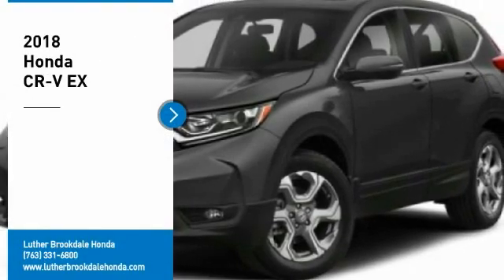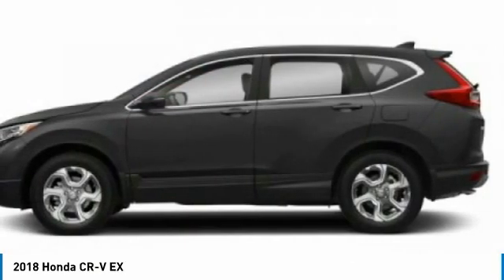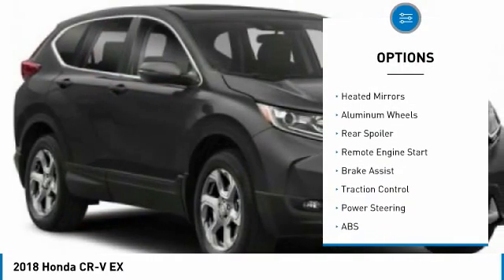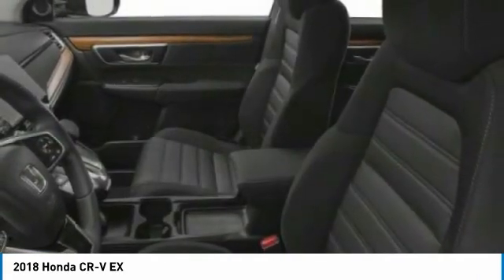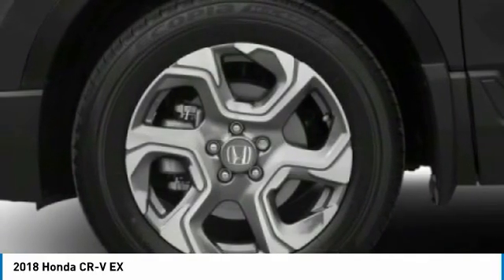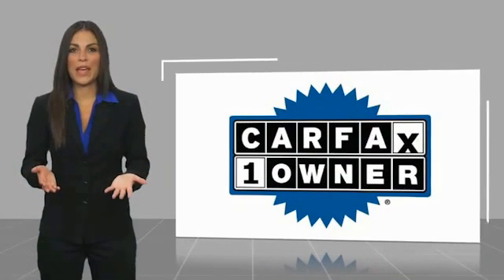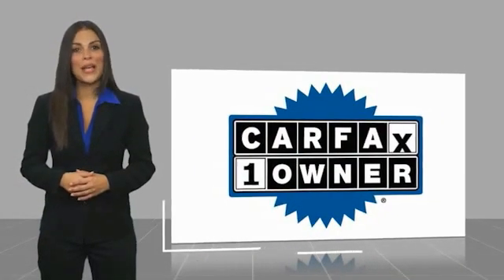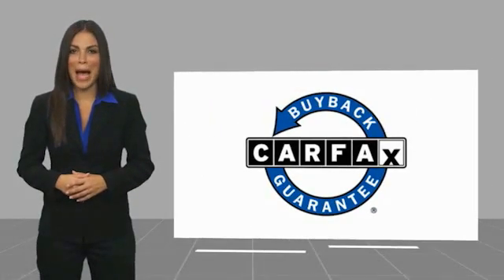2018 Honda CR-V Brooklyn Center,Maple Grove,Plymouth,Minneapolis W30457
2018 Honda CR-V EX

Looking for the right sport utility? Today could be your lucky day. this 2018 Honda CR-V could be yours.